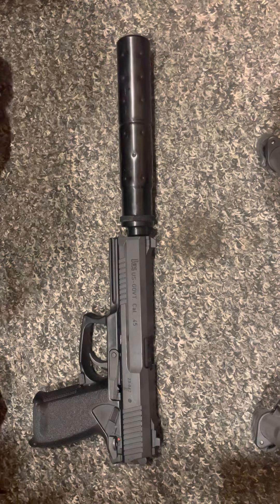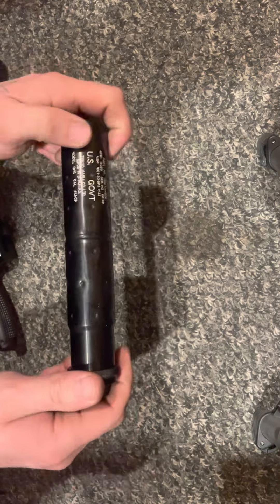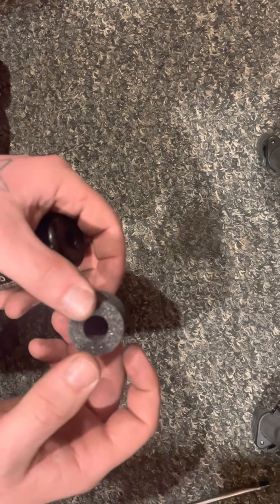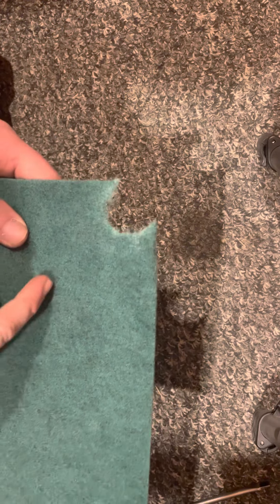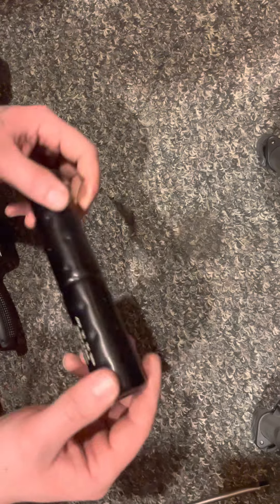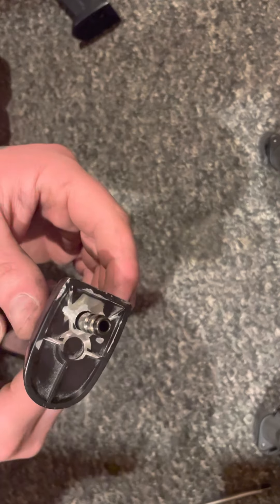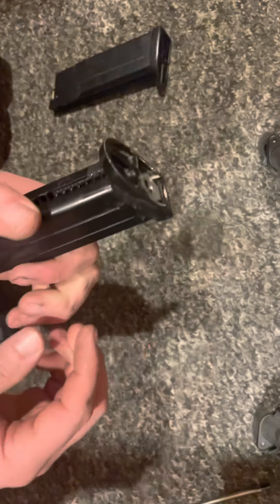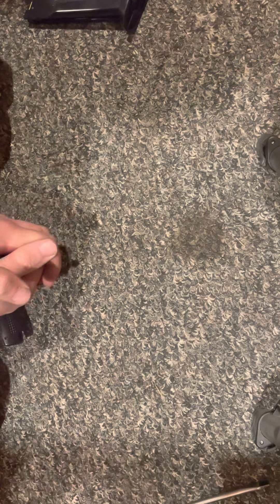Tokyo marui mk23/asg/stti airsoft pistol mods and upgrades